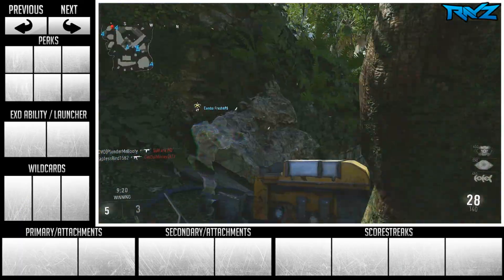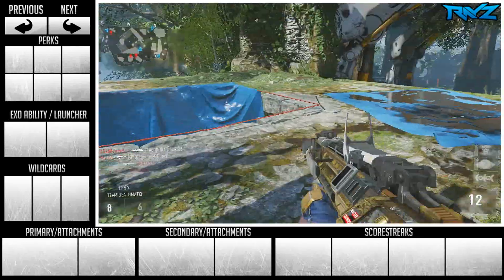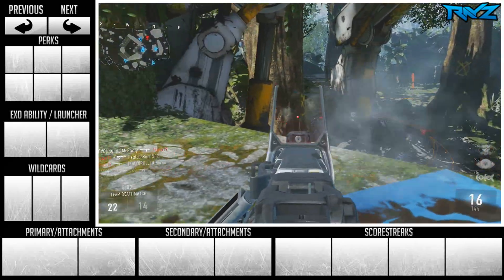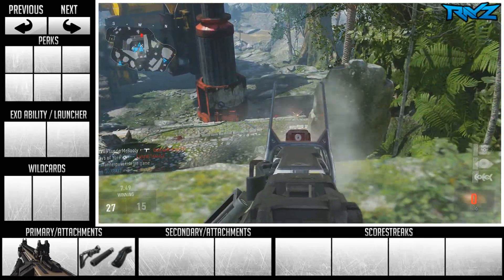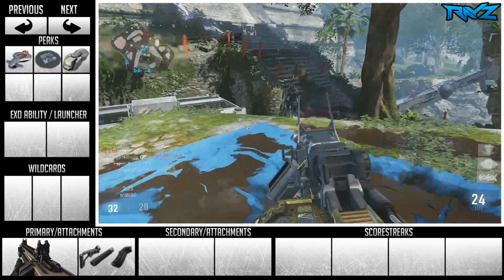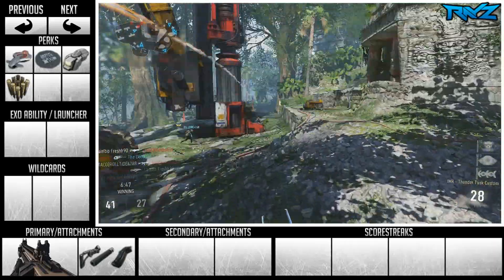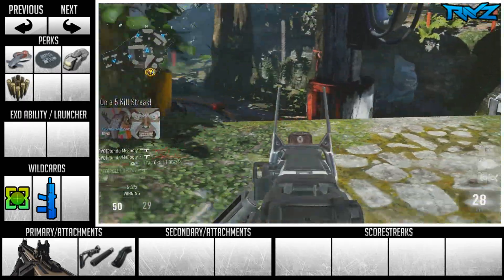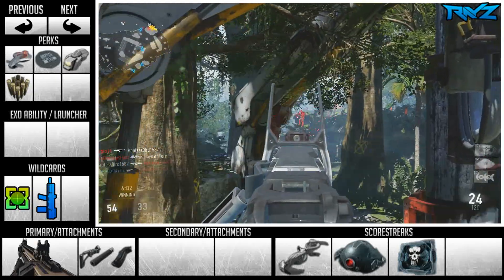Advanced Warfare: Ultimate "IMR" Best Class Setup (Call of Duty Advanced Warfare Class Setup)